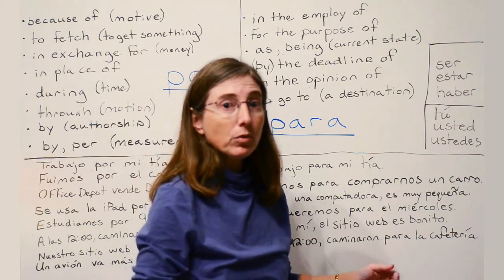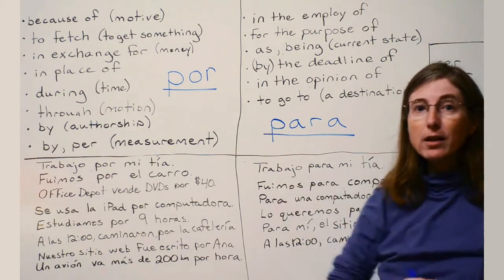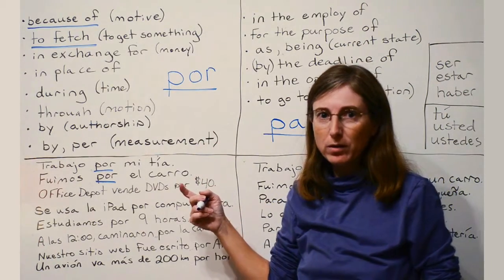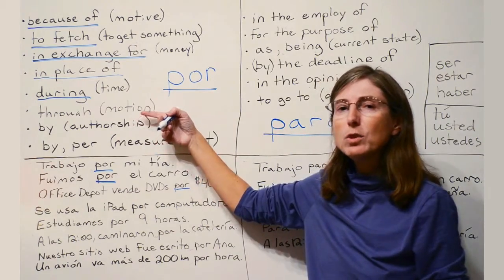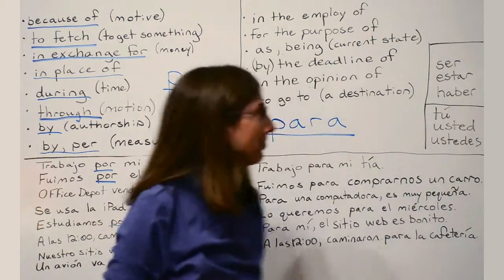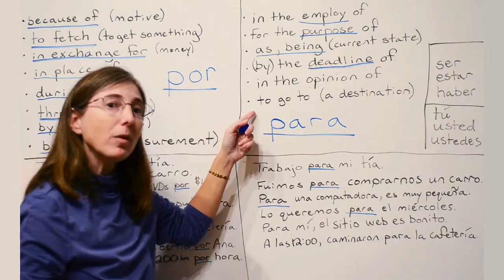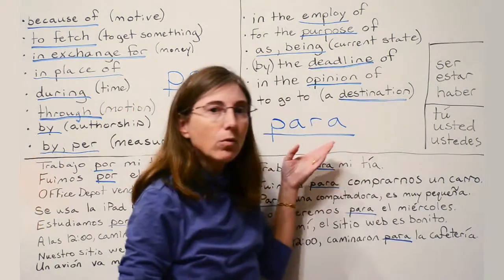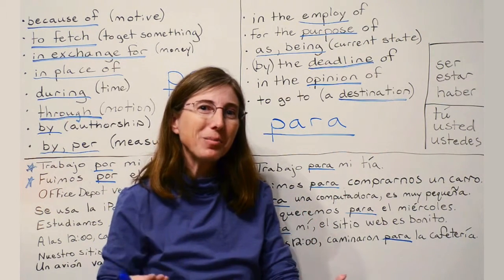Por and Para in Spanish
Learn to use por and para in Spanish. How to use Spanish por and para. Using Spanish por and para. Learning when to use por or para in Spanish. Meanings of para and por in English and Spanish.